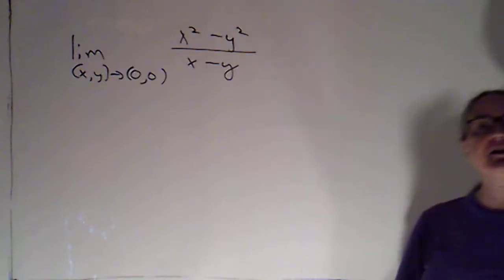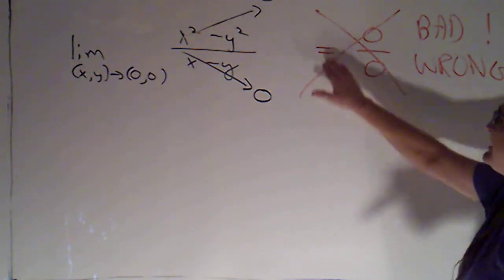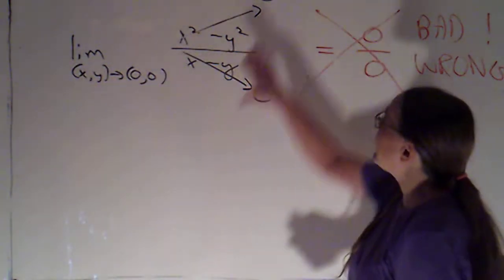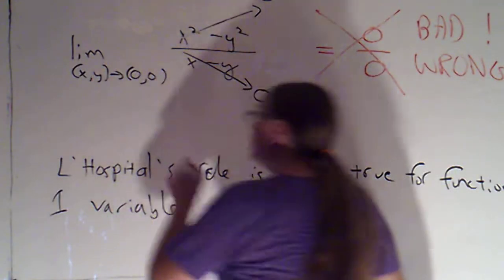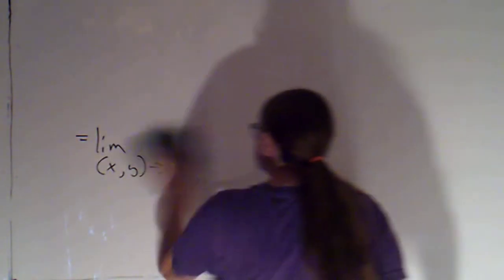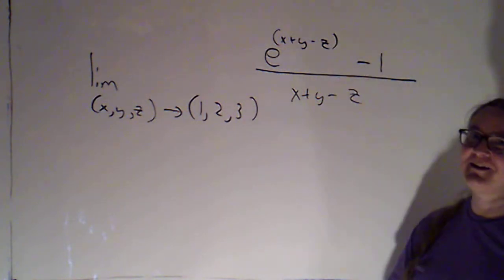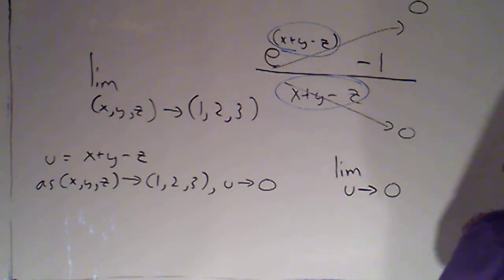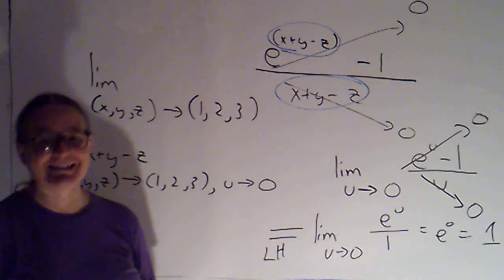3C 14 2 part 4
Evaluating limits that lead to indeterminate forms.  L'Hospital's rule does NOT apply to functions of more than one variable, but sometimes we can do a substitution to rewrite as a limit of a function of one variable so that we can use L'Hospital's rule.